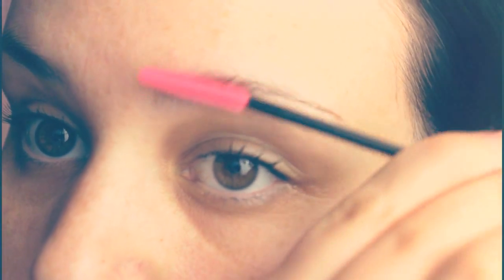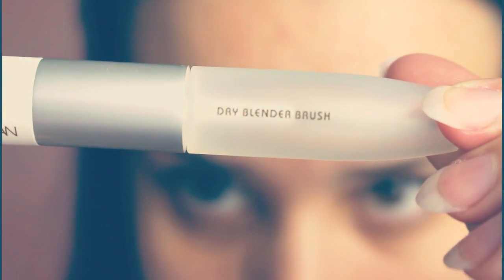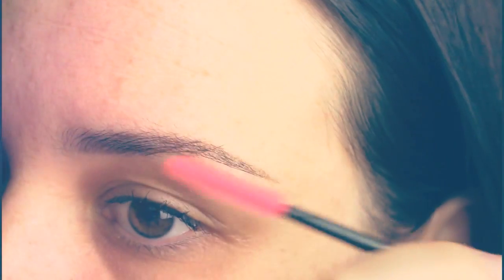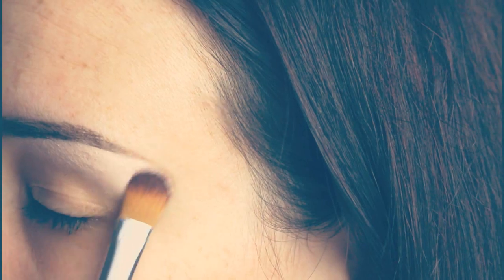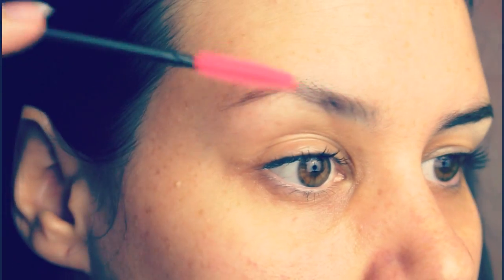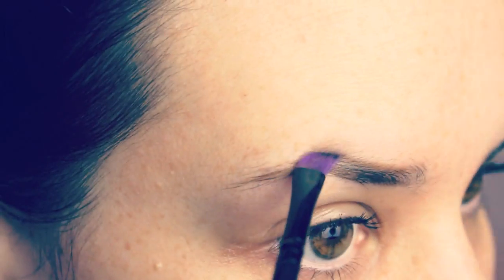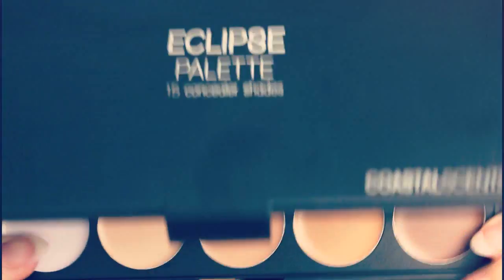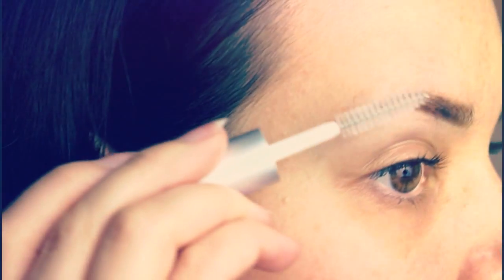Tazzanna Tutorial: Brett Brow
Brett Brow products available from TazzannaStore.com